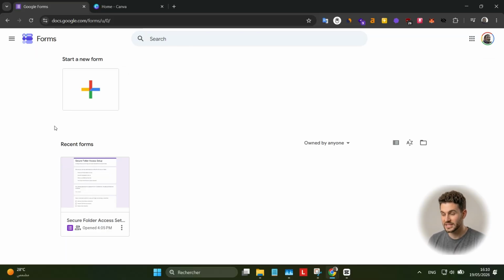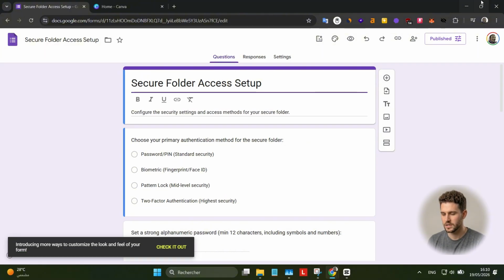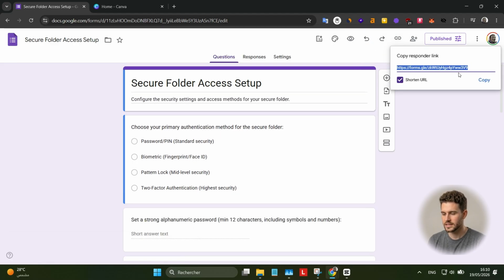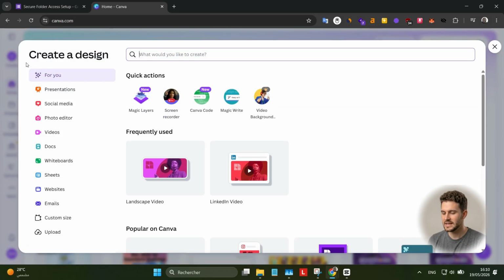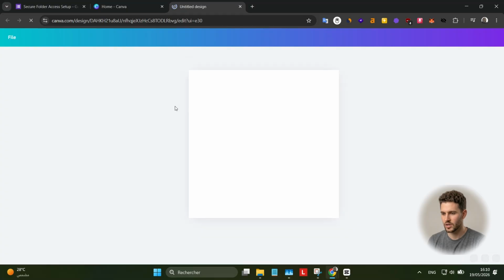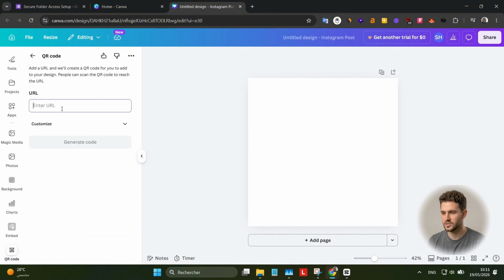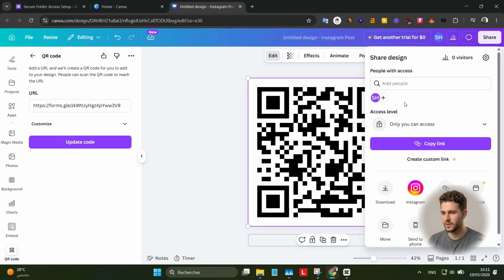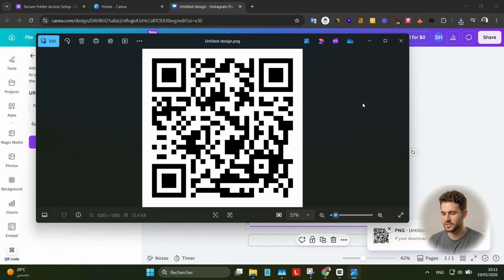How To Create A QR Code For Google Form (Fast & Free)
Learn how to create a free, custom QR code for your Google Form in just a few minutes! In this video, we show you the easiest method to turn your Google Form link into a scannable QR code using Canva. This is perfect for sharing surveys, event sign-ups, and feedback forms effortlessly.

What you will learn in this video:
* How to properly copy and shorten your Google Form link.
* How to use Canva's free tools to generate a custom QR Code.
* How to download and test your QR code before sharing it.